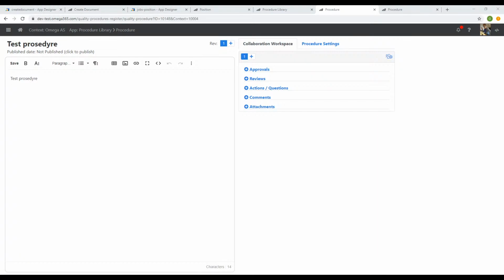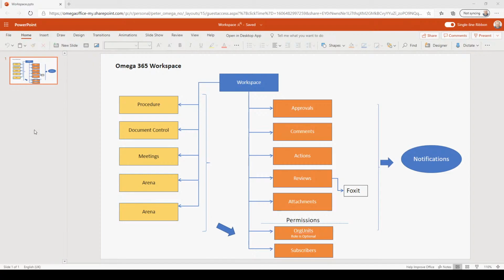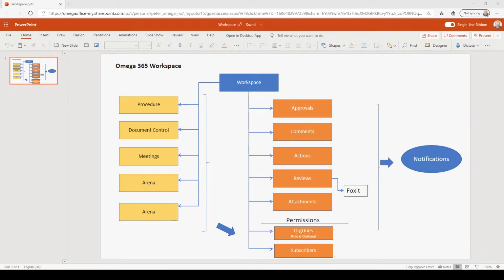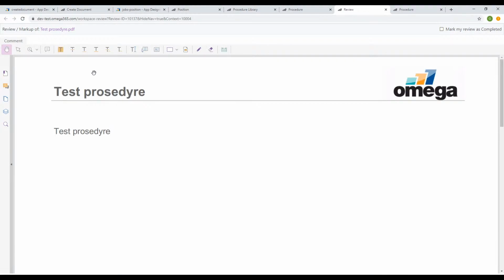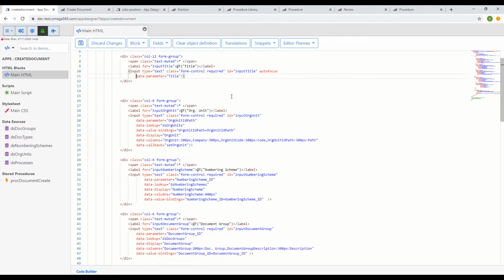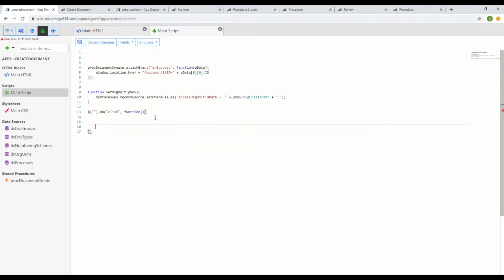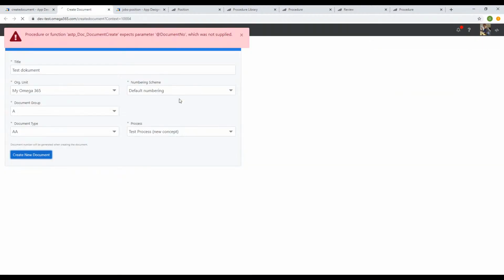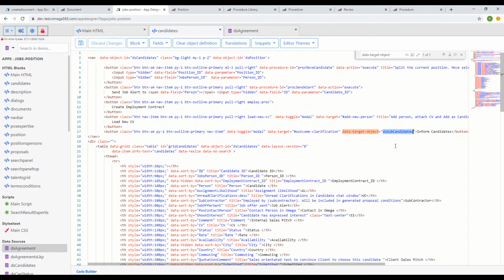Pims and Appframe: Collaboration Workspace & Web developments tips